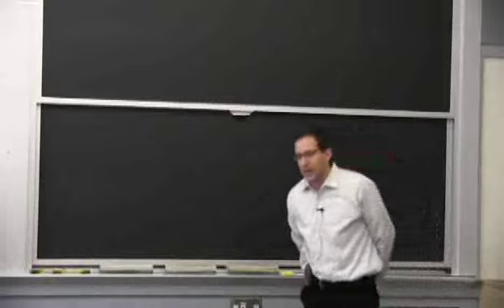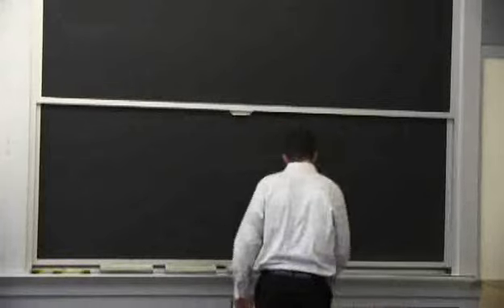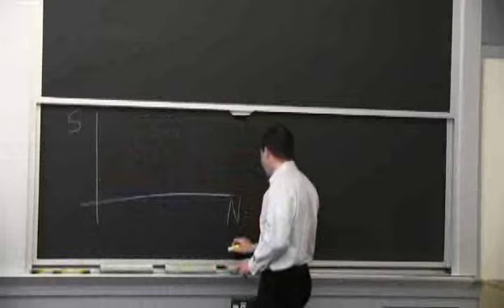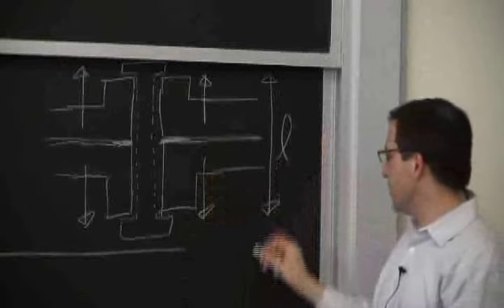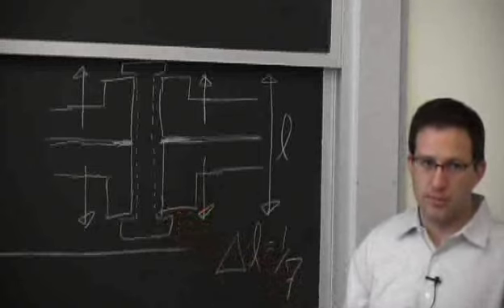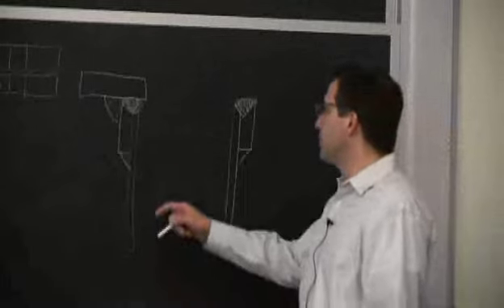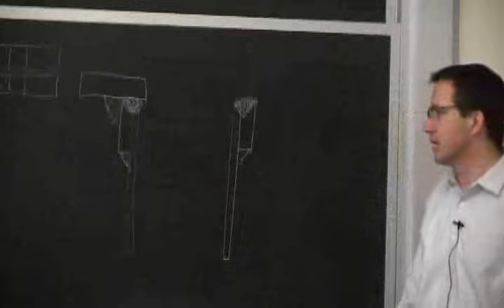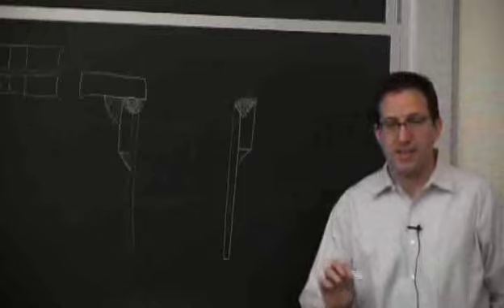3.371 Structural Life Assessment - Spring 2012 [9/12]